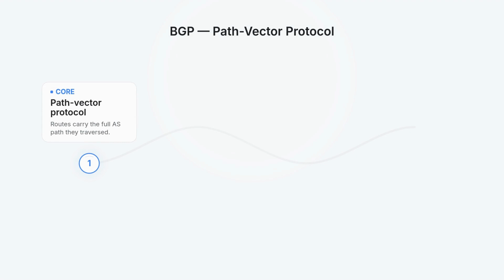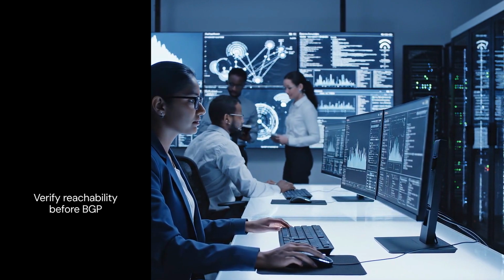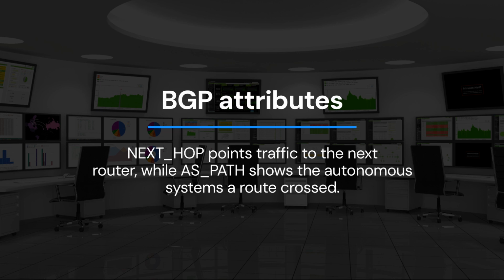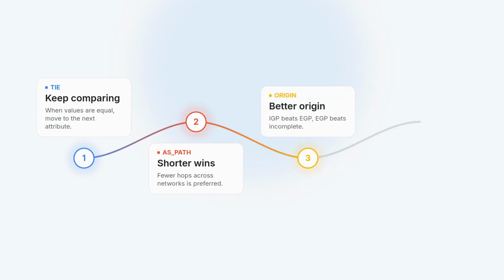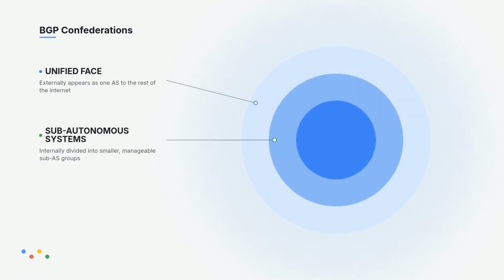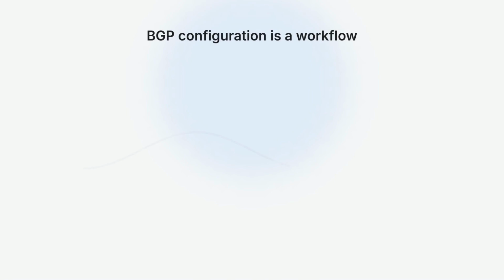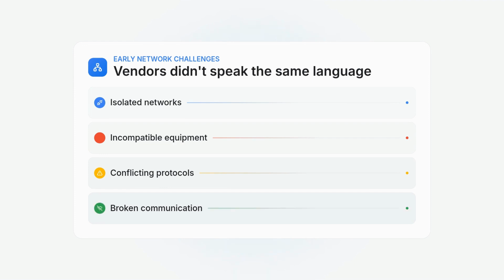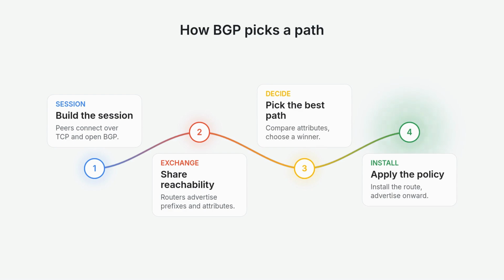BGP Basics Explained Simply | CCNA 200-301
One bad BGP decision can black hole traffic or leak routes far beyond a single router. In this updated 2026 guide for CCNA 200-301, you'll learn exactly how BGP paths are chosen, how policy bends those choices, and how to troubleshoot the whole chain inside your network.

We cover the shift from IGP to Path Vector logic, TCP session establishment on port 179, EBGP vs IBGP design, and the critical attributes like AS_PATH, Local Preference, and MED. Whether you're studying for the exam or managing a live network, this video provides the mental map you need to make BGP click.

For a full 40-minute masterclass covering the deep theory and extended configuration, check out the original BGP Deep Dive